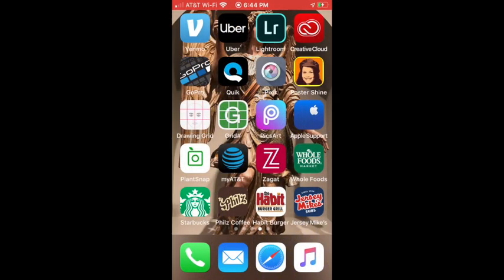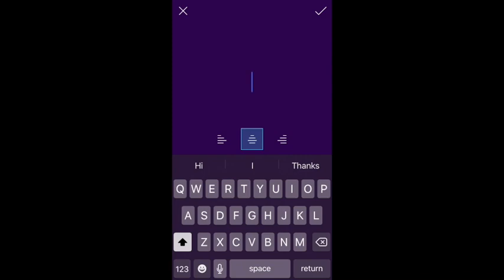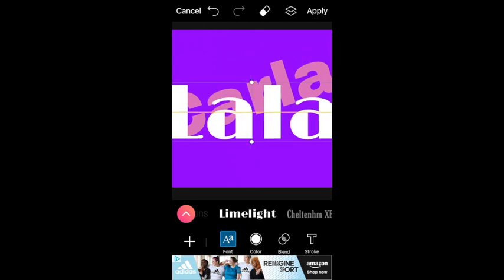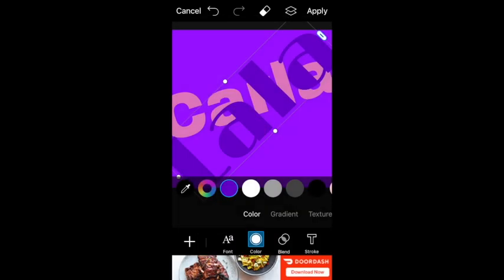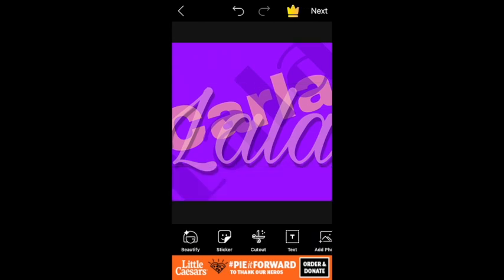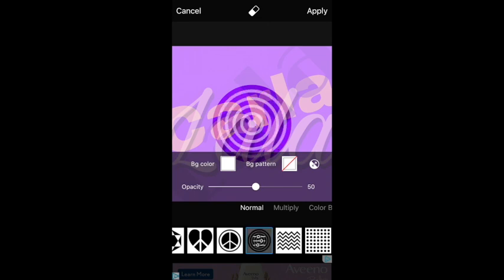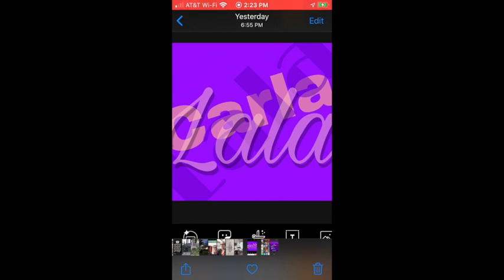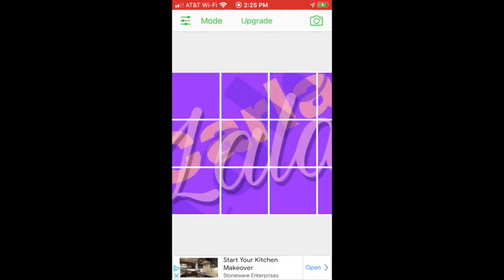Word Design with PicsArt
This video explains how to use the PicsArt App to create a design using words or letters.